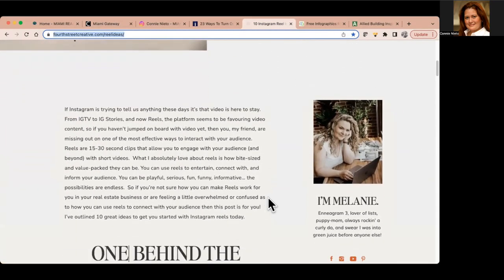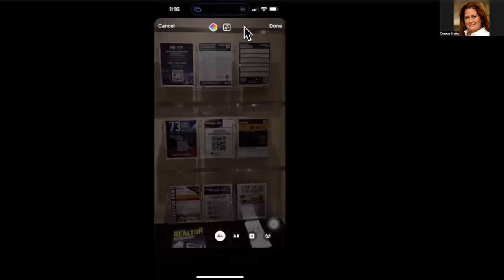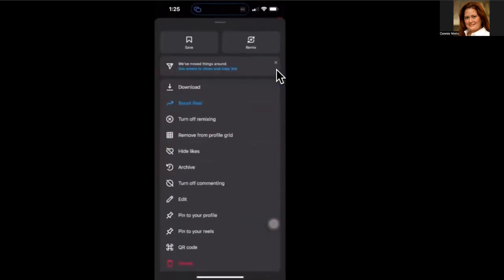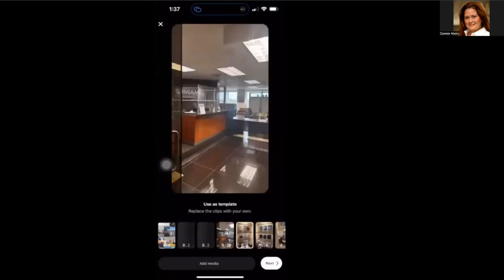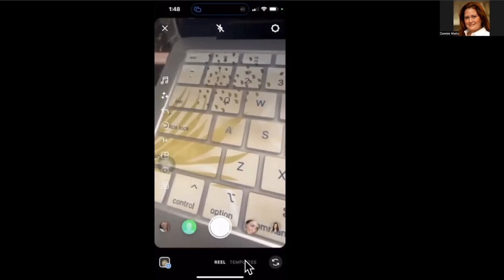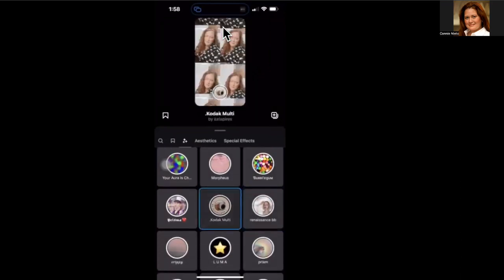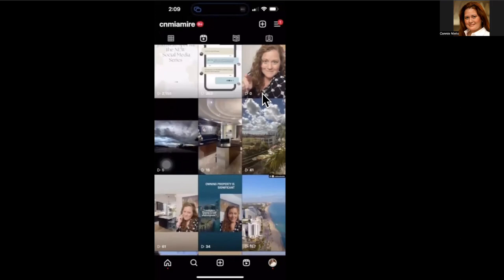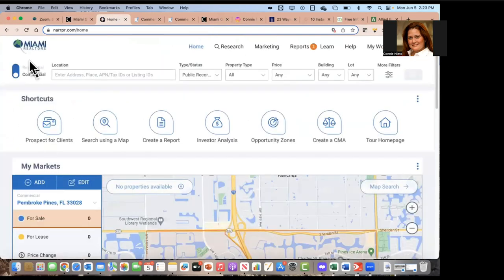2023 Social Media Series Part 2 Instagram Reels and MORE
2023 Social Media Series Part 2 Instagram Reels and MORE!

Our latest videos - sort from newest to oldest! We strive to always offer Simply More with MIAMI!